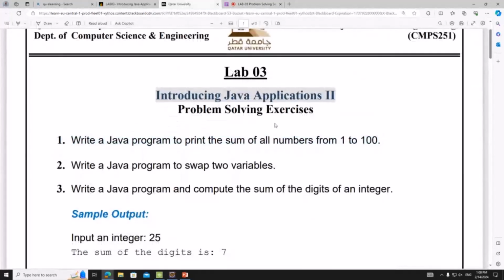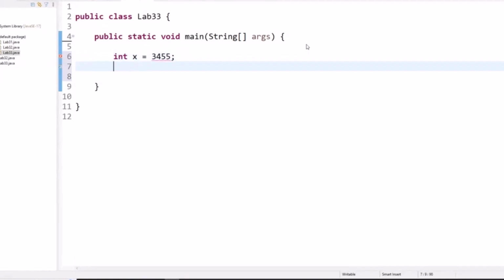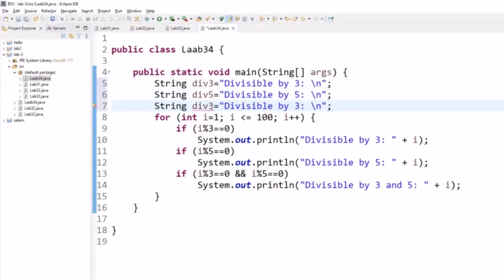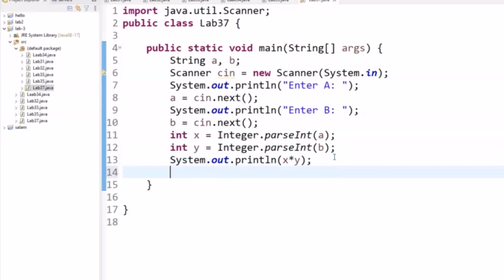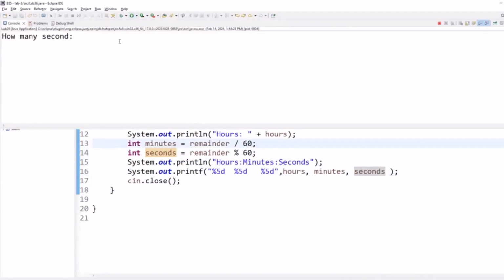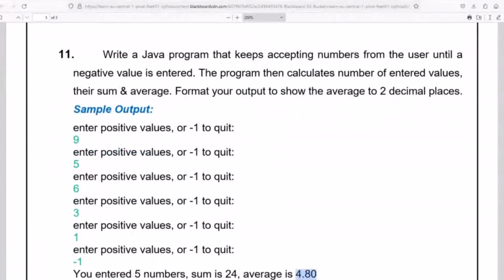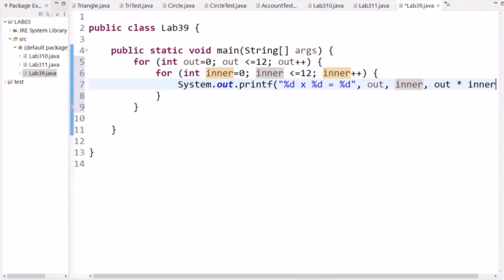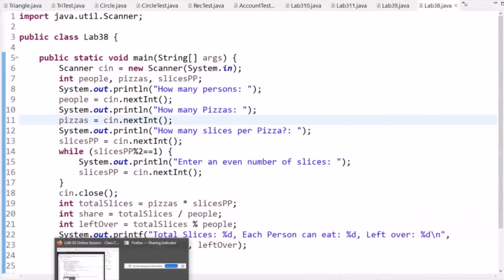LAB03 - All Loops and other problems solved